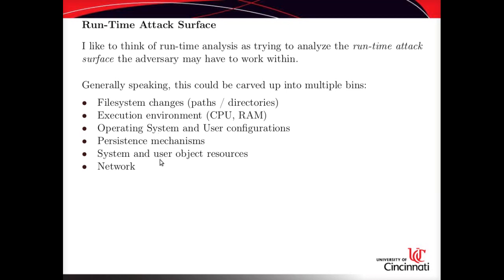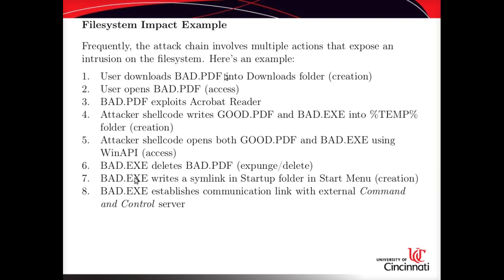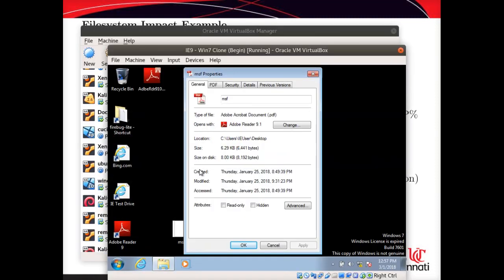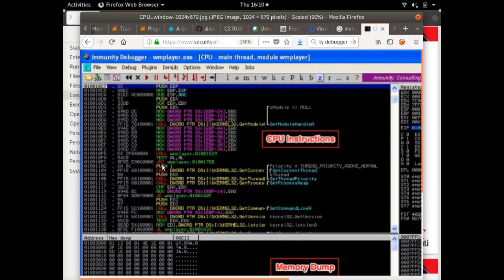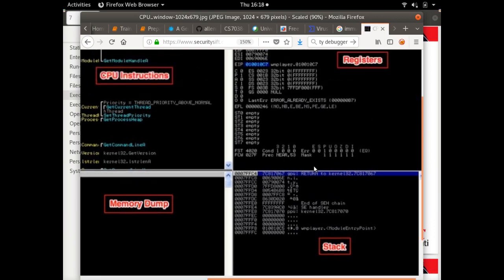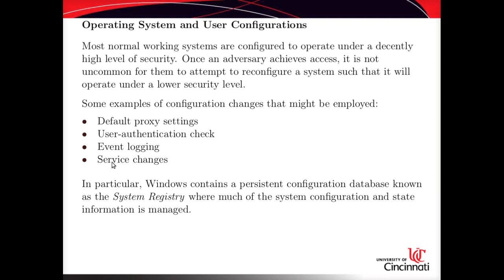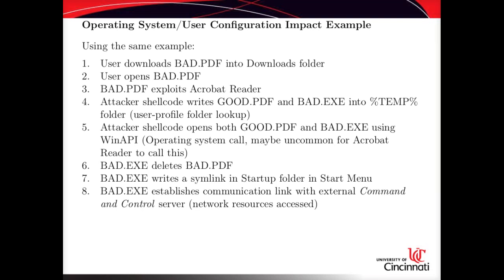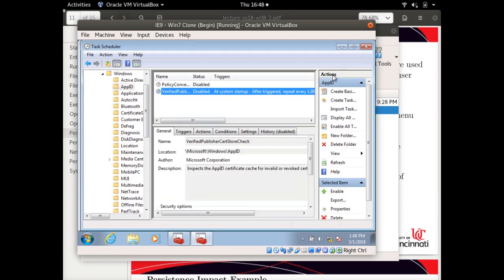CS7038 (Spring 2018): Week 8, Lecture 2 - Dynamic Analysis Introduction